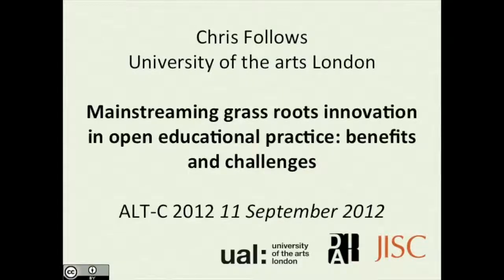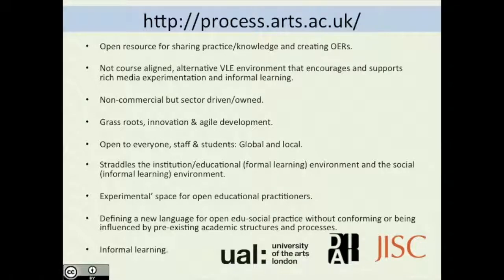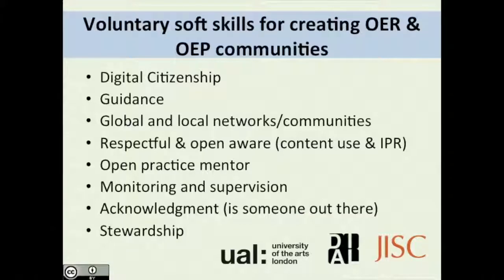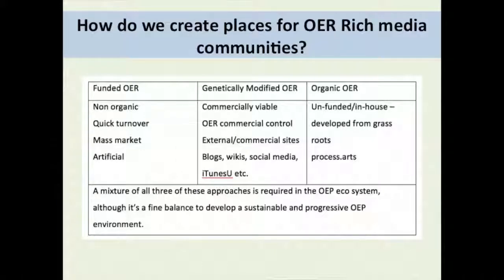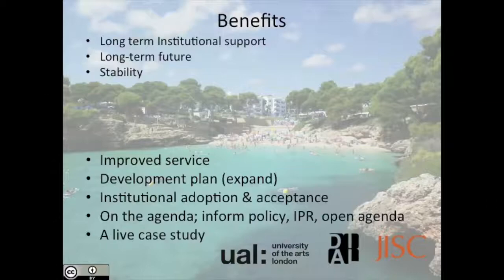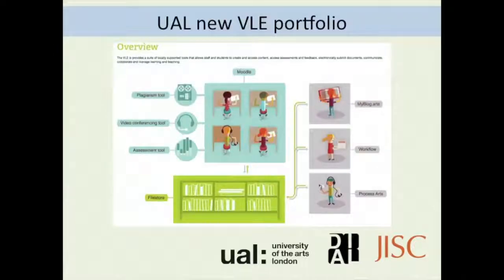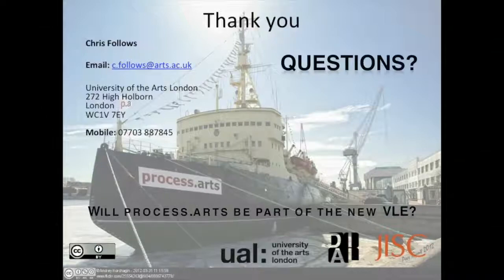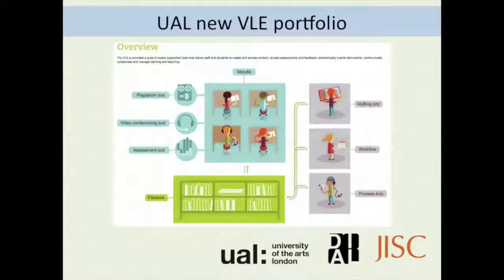Recording ALT-C: Mainstreaming grass roots innovation in OEP: benefits and challenges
Process.arts, a grass roots web2.0 open educational environment for sharing day-to-day arts practice and research of staff and students, currently provides a new 'open learning' space to the University of the Arts London (UAL) that straddles the institution/educational (formal learning) environment and the social (informal learning) environment.  It creates an 'experimental' space for open educational practitioners to develop and define a new language for open edu-social practice without conforming or being influenced by pre-existing academic structures and processes.   The transition of process.arts into an official UAL service will test this model and raise questions as to how institutions successfully support and develop autonomous and independent grassroots innovation without homogenising innovation.

Background

Chris Follows initially developed Process.arts in 2008 with the support of UAL's Centre for Learning and Teaching in Art and Design (CLTAD). Chris was awarded a secondment and fellowship to develop his ideas for creating an open educational web environment for arts staff and students to share and cluster rich media content and resources. Process.arts has been maintained and developed by Chris as a sustainable and independent system, through agile experimentation, small project support, voluntary support, stewardship and an open university SCORE fellowship project.

In 2012 UAL began the process of rebuilding its VLE framework, and process.arts was identified as a valuable resource that could fit into the University's new portfolio of tools; consequently, process.arts is due to be officially introduced as a supported 'service' in September 2012.

However, the structure of process.arts does not map onto courses; meta data links user-generated pieces of openly licensed text, image, video and audio content together through individual profiles and subject specific interest groups.  Like many web2.0 environments used for education, process.arts can neither really be described as a repository nor as a VLE. Because of this it provides a novel and alternative VLE environment that encourages and supports rich media experimentation and informal learning, a welcome alternative for many to commercial alternatives.

Conversion to a full service will provide a firm foundation for long term stability, integration wth other systems, support and growth.  The project team is in the process of integrating the current informal agile development approach into a more formal in-house system.  The team are addressing outstanding bugs, monitoring user interface changes and identifying outstanding functionality. There will inevitably be some loss of  agile spontaneity although we aim to retain the overall grass roots participatory feel.

This paper considers the pros and cons of mainstreaming, and suggests what would constitute a balanced approach, based on the experience of this transition.